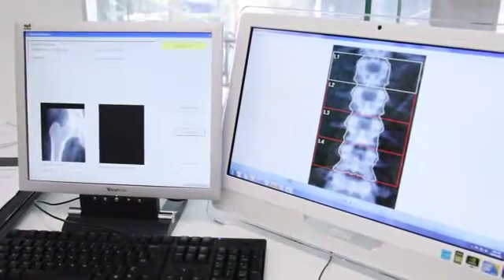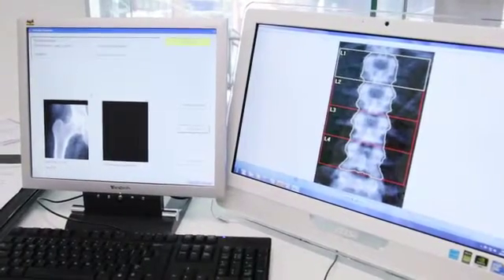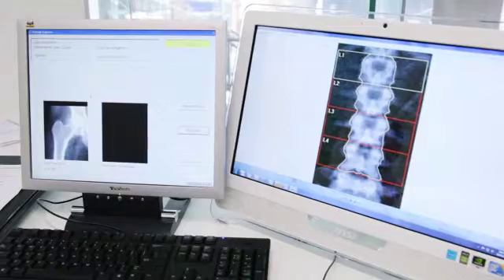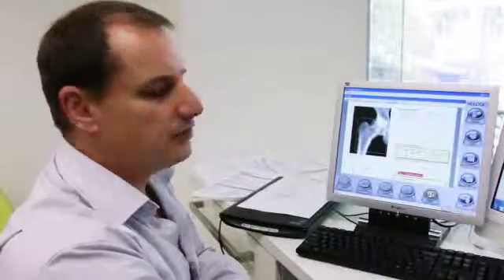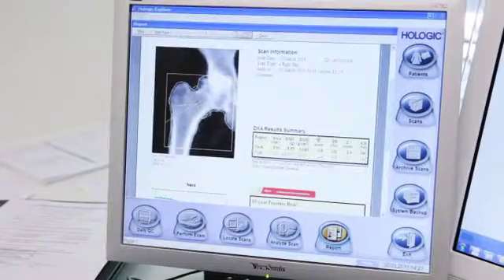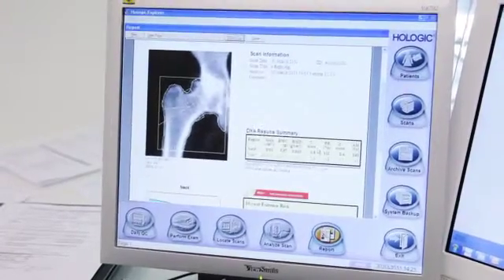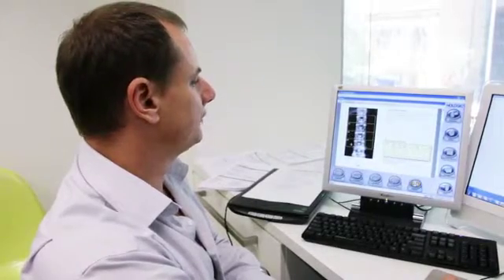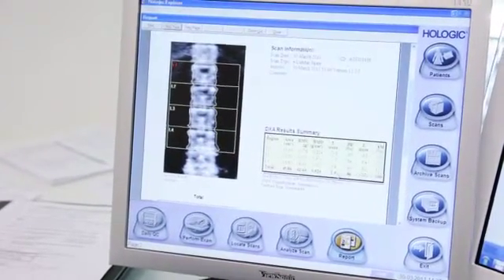MeasureUp DEXA - Bone Density Scan